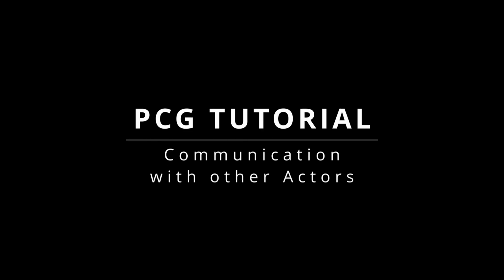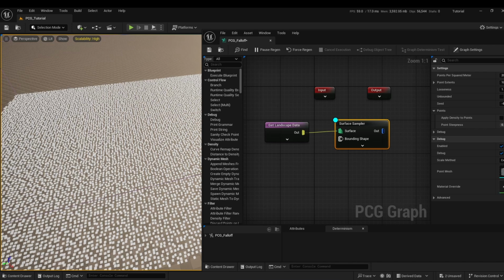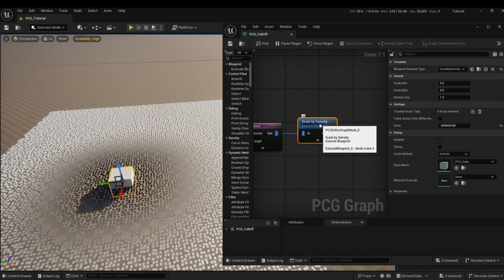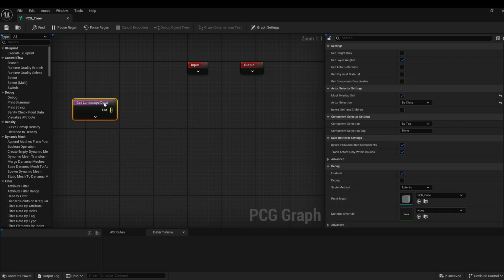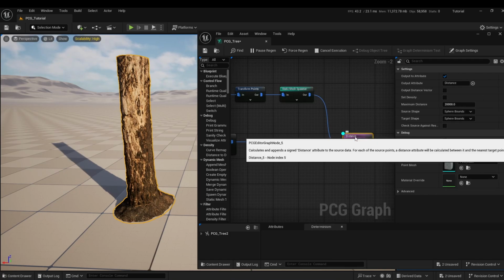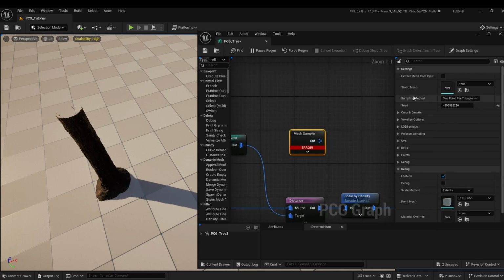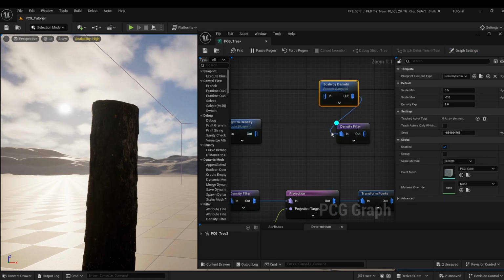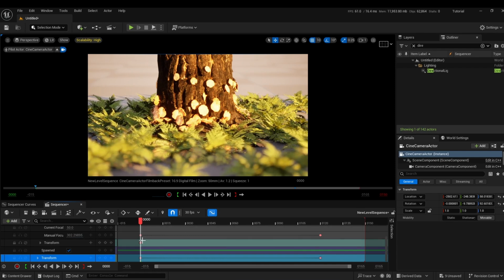Unreal Engine 5 PCG Tutorial: Communicate with Actors & Use Their Data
Unlock the power of Procedural Content Generation (PCG) in Unreal Engine 5! In this tutorial, you’ll learn how to connect your PCG Graph with other actors in your level — both inside and outside of your PCG system — to gather real-time data and feed it back into your procedural logic.

What you’ll learn:
 • How to use the GET ACTOR DATA node to pull information from other actors
 • How the MESH SAMPLER helps you work with geometry and scene data
 • How to apply that data using nodes like SPATIAL DISTANCE, HEIGHT TO DENSITY, and SCALE BY DENSITY to create smarter, more dynamic environments

Whether you’re new to the PCG framework or looking to level up your workflow, this guide gives you practical techniques you can apply right away in your own projects.